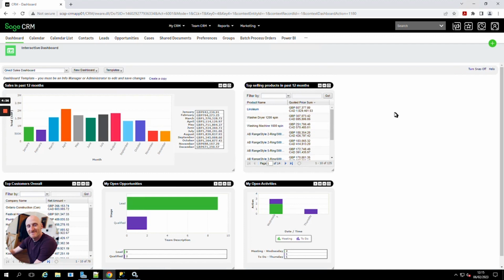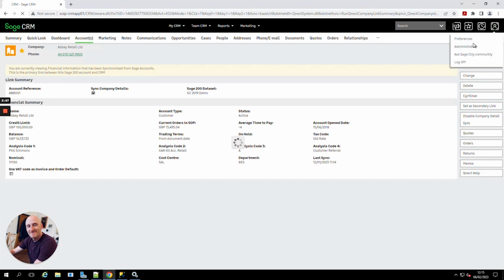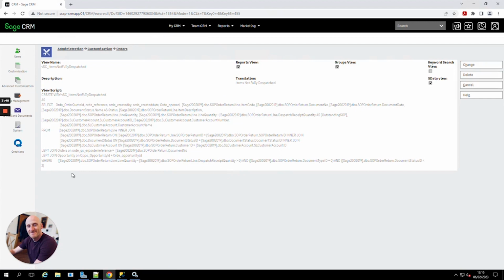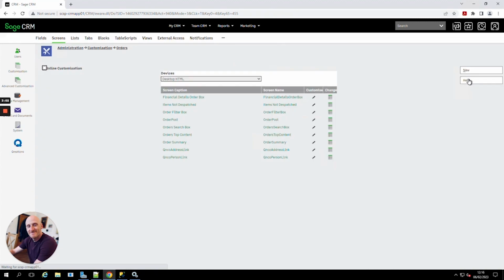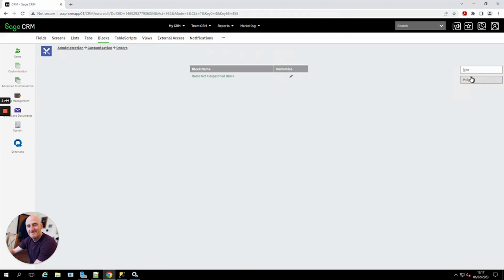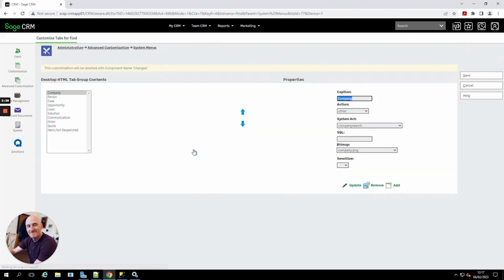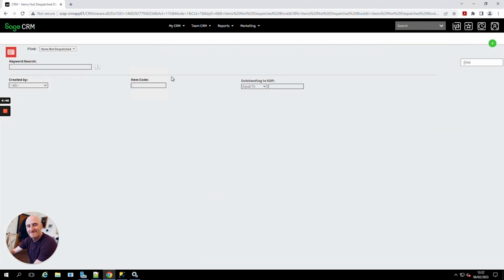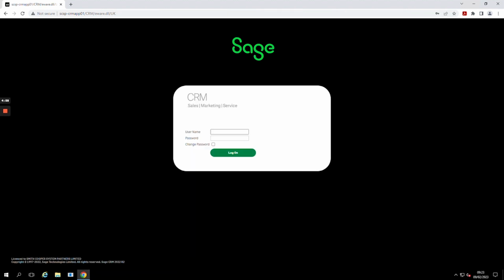Viewing Sage 200 Stock Information in CRM (Stock Not Fully Despatched) | Sage CRM Help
Hello, today our Senior Applications Consultant will be taking you through some work we have recently done around SageCRM and Sage200 Stock. This video will show you how to view Sage200 Stock Information in CRM when the Stock is Not Fully Despatched.

SageCRM | Adding Information to Customer View (Stock Not Fully Despatched)